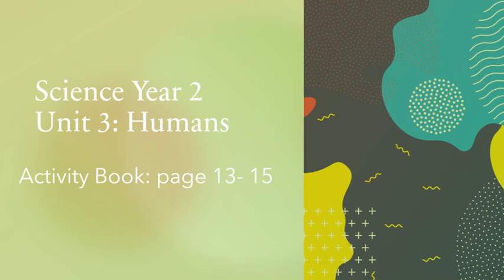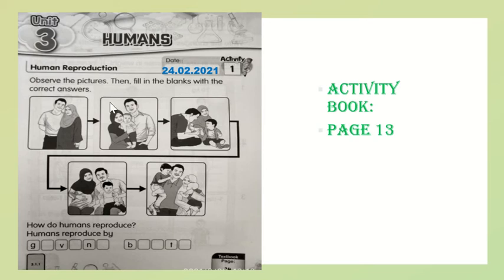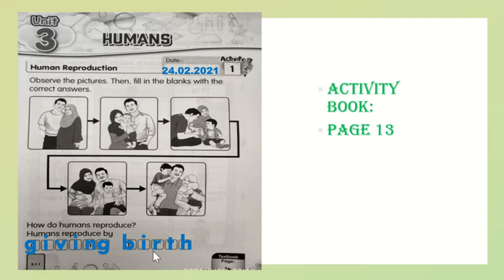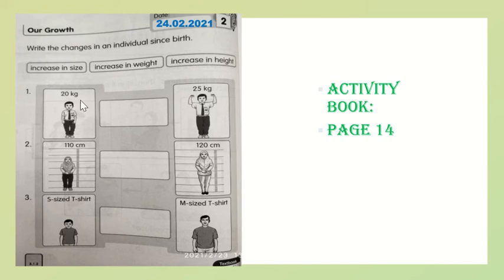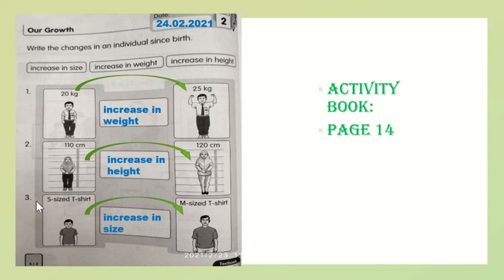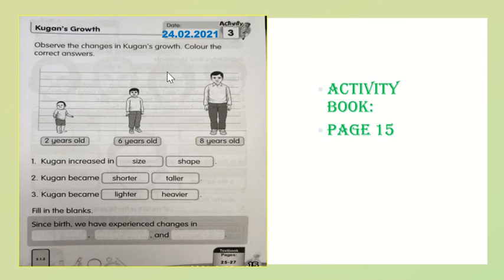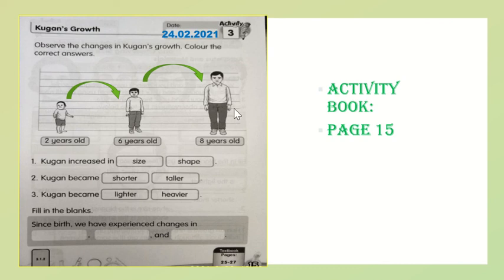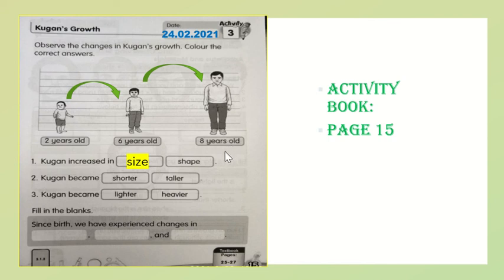Science Unit 3: Human reproduction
activity book : page 13-15